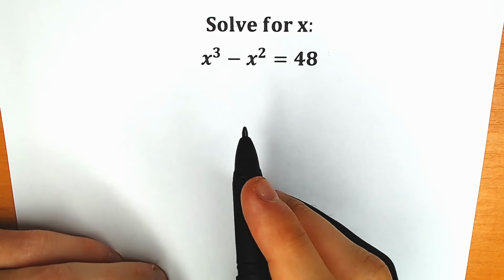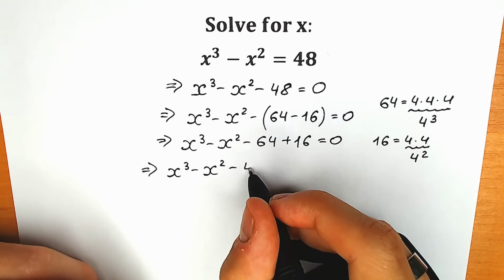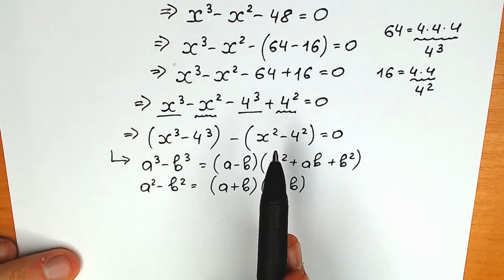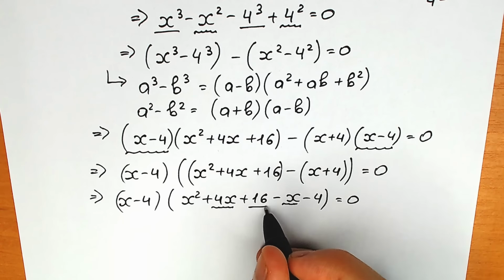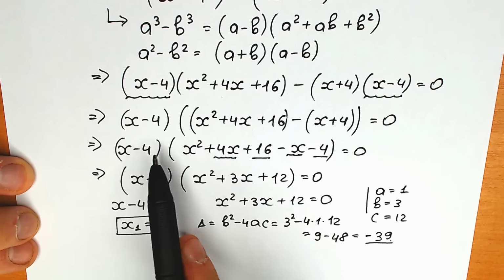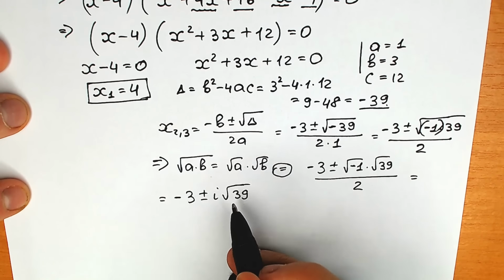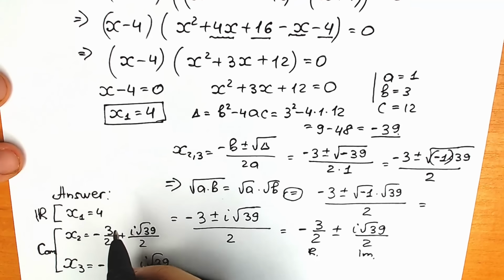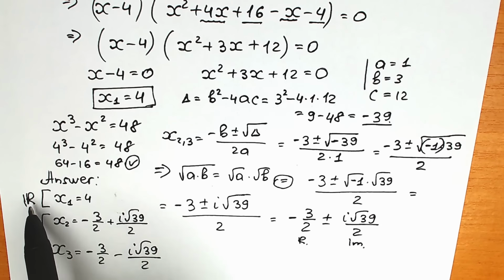Entrance Exam Question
A great math problem. Solution